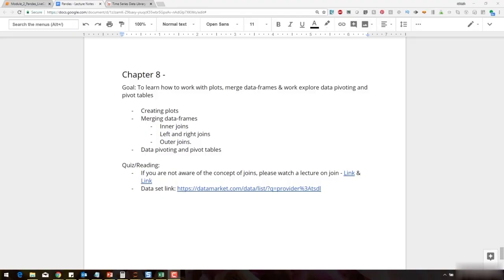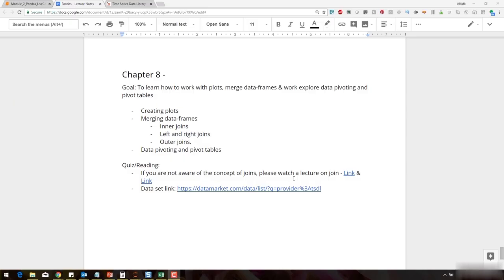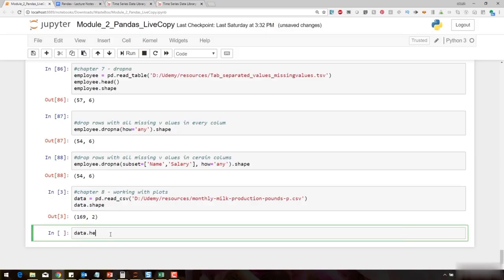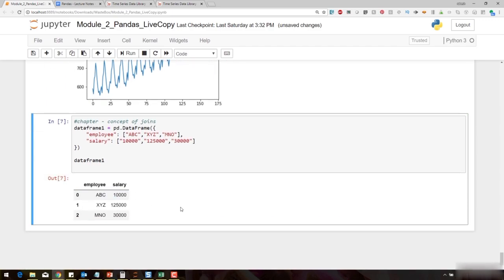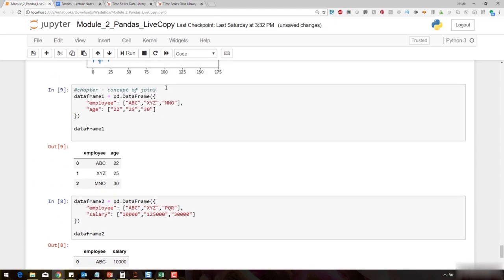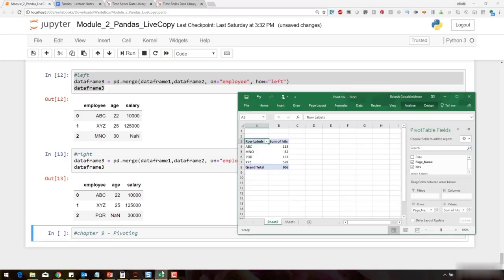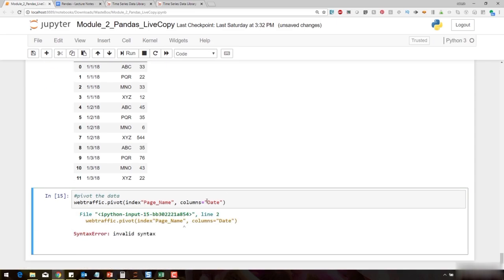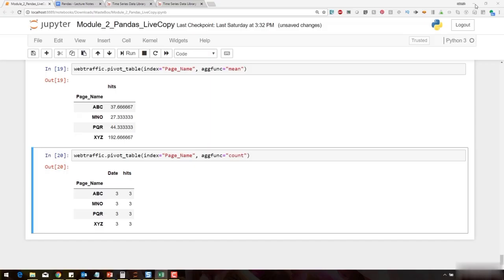Pandas Merge, Joins & Pivot Tables Tutorial: Plot, pd.merge() & pivot_table() in Python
Learn how to plot data, merge DataFrames with SQL-style joins, and reshape datasets using pivot tables in Python Pandas! In this step-by-step tutorial (Chapters 8 & 9), you will master DataFrame visualization with .plot(), all join types (inner, outer, left, right) with pd.merge(), and data aggregation with .pivot() and .pivot_table().

Whether you are preparing for Data Analyst interviews or working on Python Data Science projects, DataFrame merging and pivoting are essential skills for handling multi-table datasets.

📍 TIMESTAMPS:
00:00 - Chapter 8 Introduction & Overview (Plotting, Merging & Pivoting)
00:50 - Core Concepts Covered: Plots, Joins & Pivot Tables
02:35 - Section 1: Creating Plots in Pandas
03:20 - Loading Time-Series Data with pd.read_csv()
04:30 - Quick Data Visualization with df.plot()
05:15 - Section 2: Merging DataFrames & Concept of Joins
05:45 - Setting Up Sample Employee DataFrames
07:45 - Performing Inner Join with pd.merge(..., on='employee')
08:50 - Performing Full Outer Join (how='outer')
09:15 - Performing Left Join (how='left')
09:35 - Performing Right Join (how='right')
10:05 - Chapter 9: Data Pivoting & Reshaping Overview
10:20 - Understanding Pivot Tables (Excel vs. Pandas Concept)
11:15 - Loading Web Traffic Dataset
12:00 - Reshaping Data with .pivot(index, columns)
13:10 - Aggregating Data with .pivot_table() (Sum, Mean, Count)
14:25 - Practical Exercises, Grand Totals & Conclusion

🐍 PREREQUISITES & ENVIRONMENT:
- Python 3.x
- Pandas Library (`pip install pandas matplotlib`)